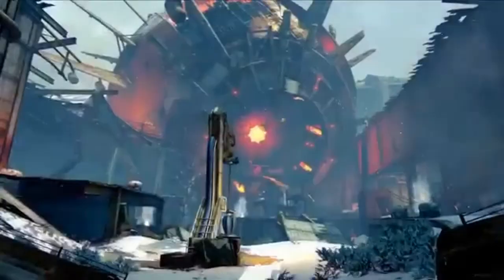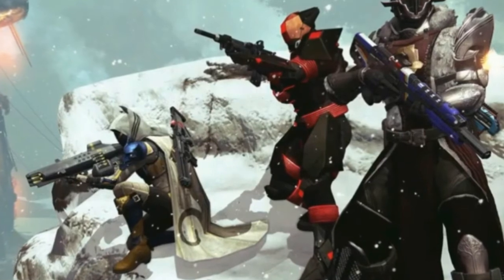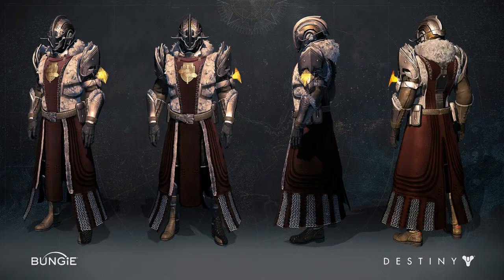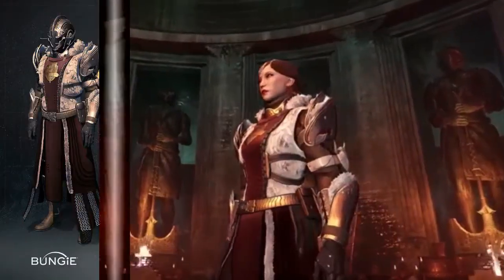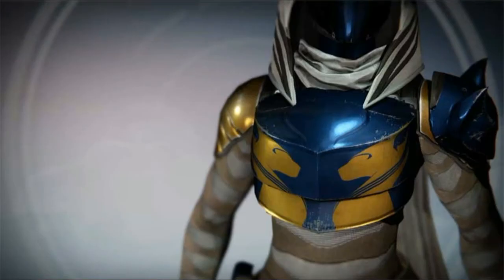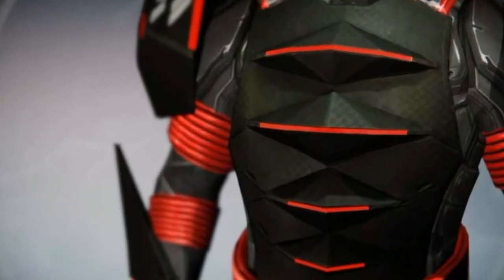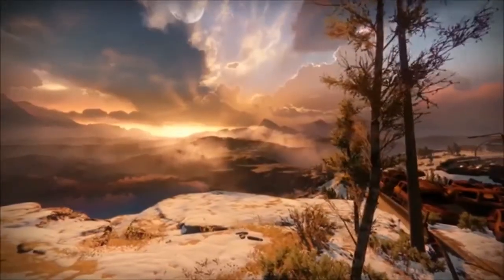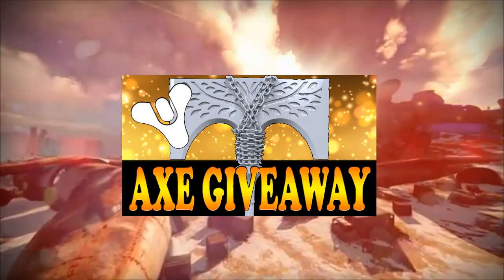Destiny - NEW GEAR LOOT (RAID, IRON LORDS, TRIALS) - Rise Of Iron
Rise of Iron Destiny loot video on the armor in the new expansion coming September.